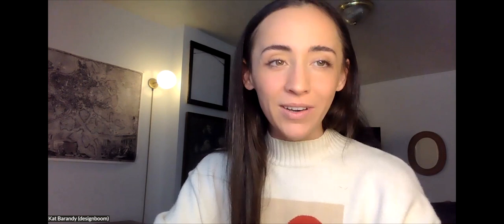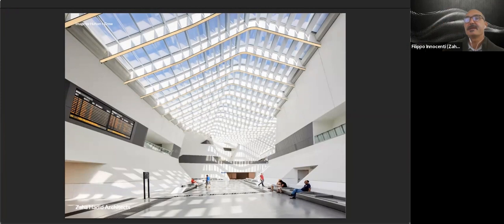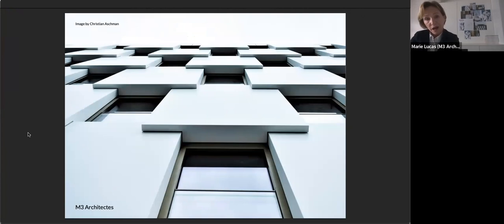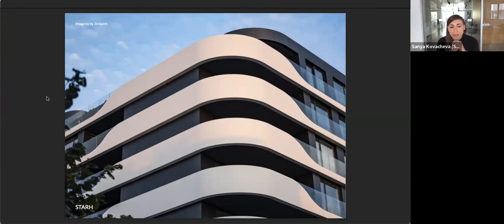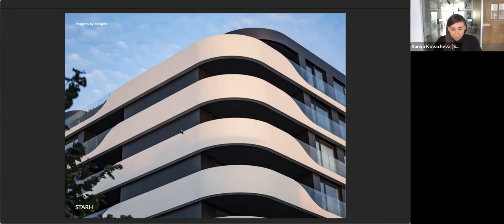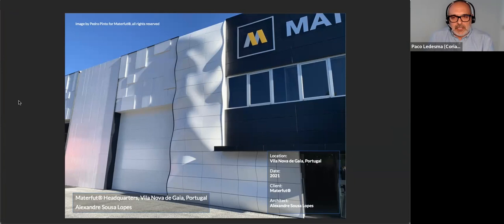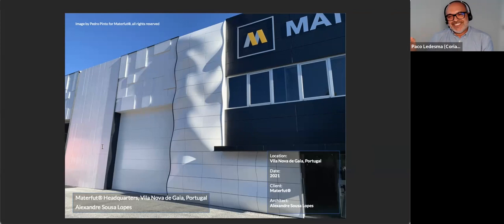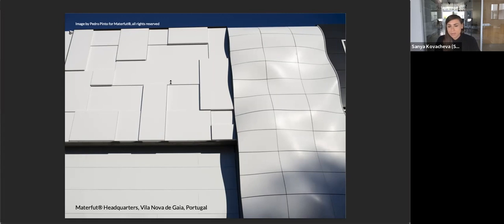Corian® Design talks future of façades with zaha hadid architects, M3 architectes & STARH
From undulating forms to breathable qualities and sustainable fabrication, the future of façade design is an ever-evolving topic in architecture. designboom and ArchDaily team up with Corian® Design for a webinar to discuss new possibilities of exterior cladding. Experts at leading architecture practices, including Zaha Hadid Architects, M3 Architectes and STARH.